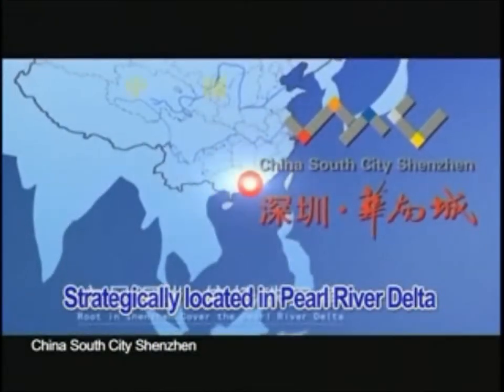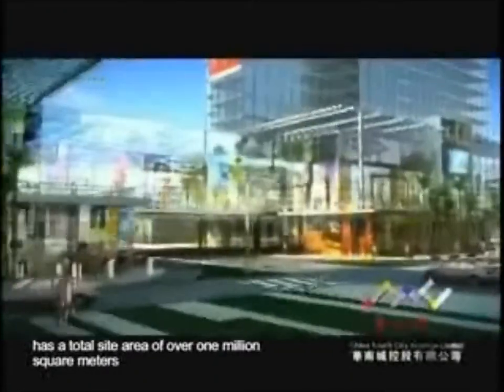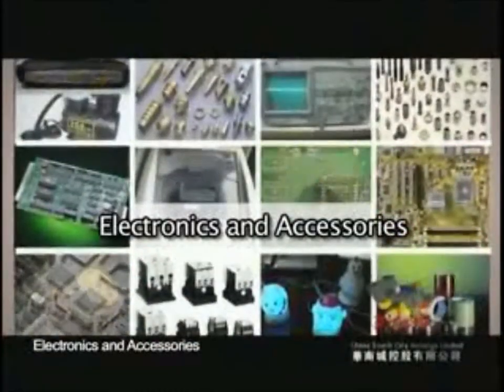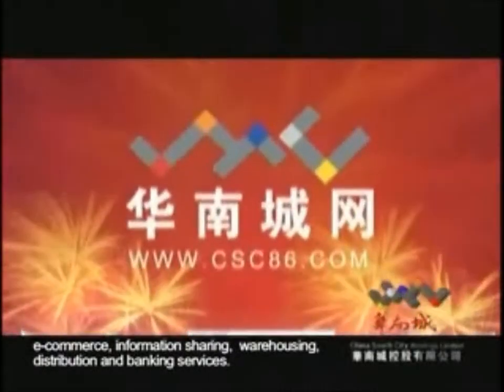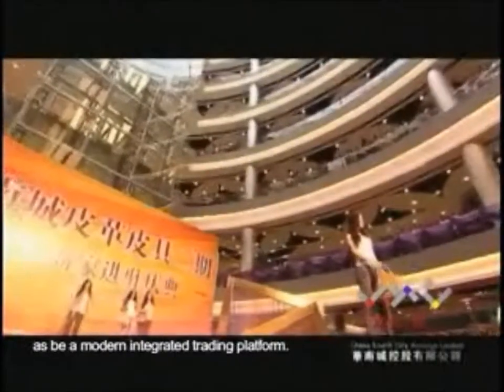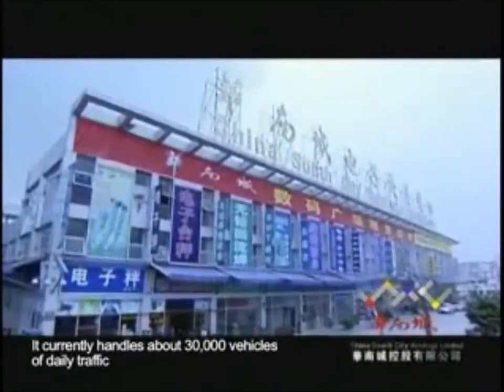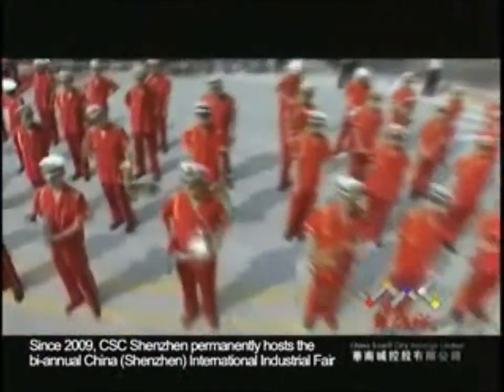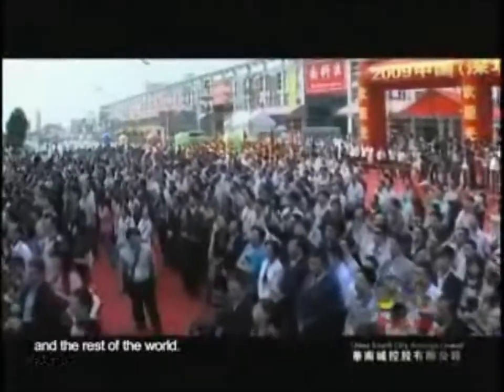China South City Shenzhen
Root in Shenzhen, Cover the Pearl River Delta, Radiate to the World

Established in December 2002, China South International Industrial Materials City (Shenzhen) Company Limited ('China South City') is located in the heart of the Logistics Base of Pinghu, Shenzhen. The total planned site area is over one million square meters with a planned construction area over 2.6 million square meters.  With a projected total investment over 6 billion RMB, the China South City project has been listed as the Shenzhen Major Construction Project for 7 consecutive years since 2003. The China South City has also been listed as 'Shenzhen Major Logistics Project' as well as the 'Shenzhen Green Channels'.